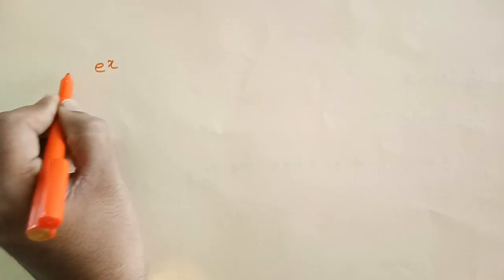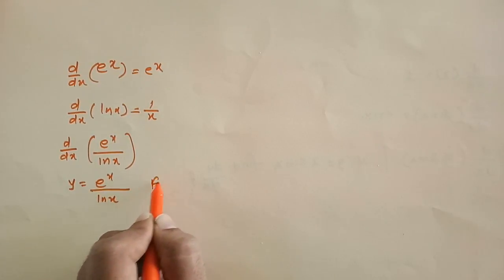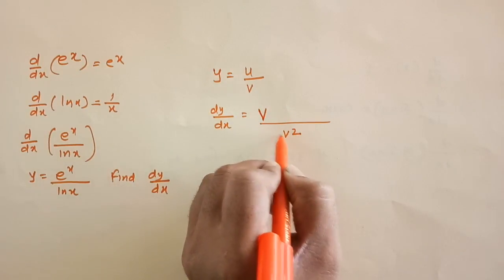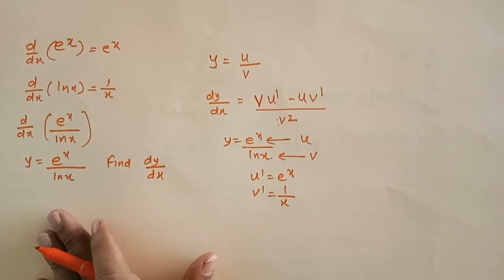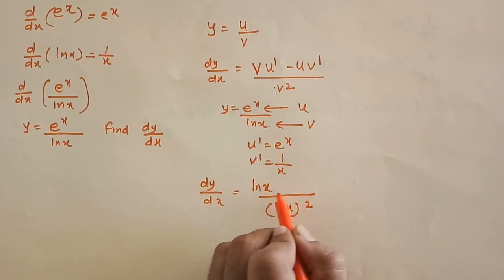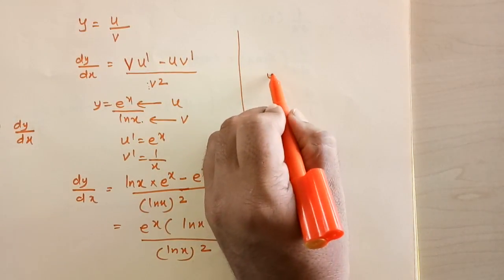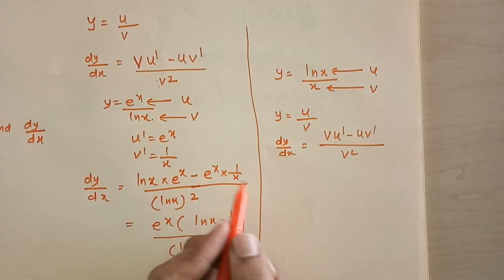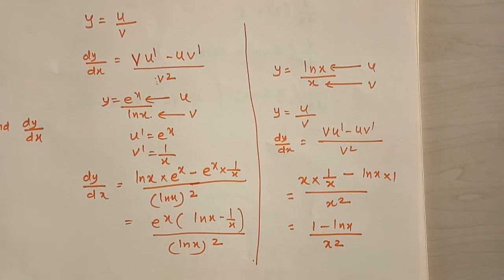Quotient rule Basic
This will help you understand Quotient rule.